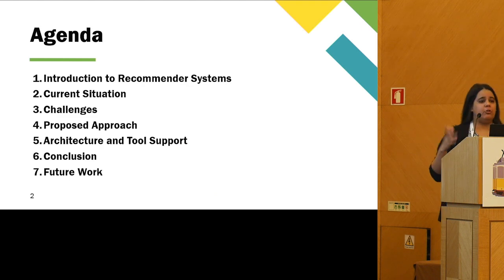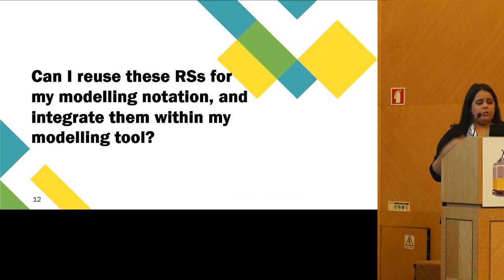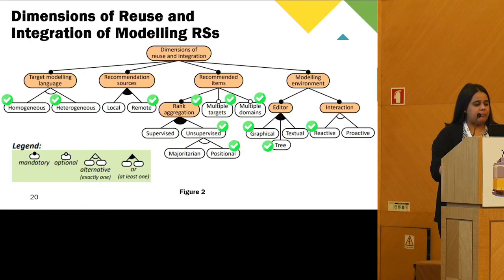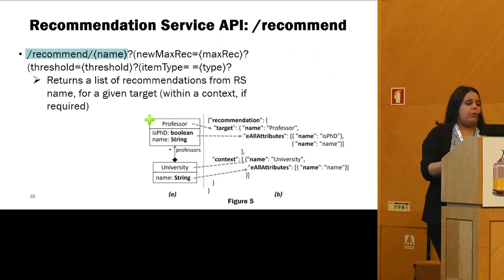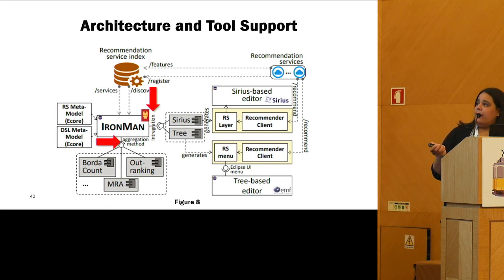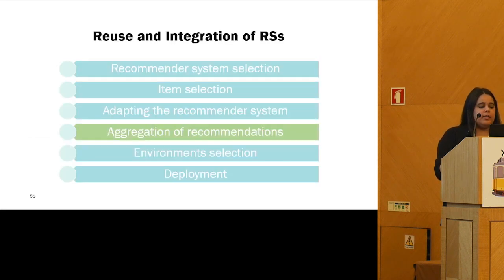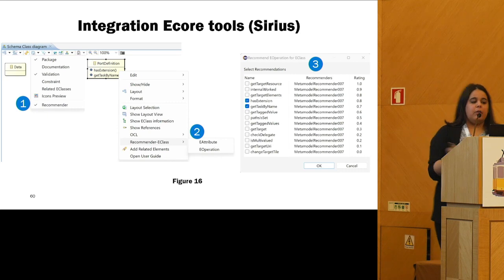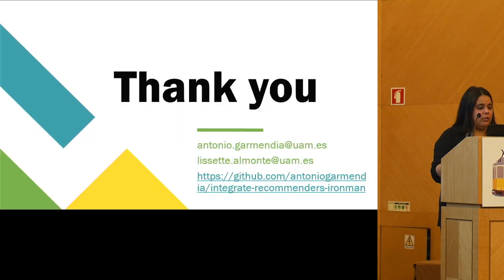[SLE23] Reuse and Automated Integration of Recommenders for Modelling Languages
Reuse and Automated Integration of Recommenders for Modelling Languages (Video, SLE 2023)
Lissette Almonte, Antonio Garmendia, Esther Guerra, and Juan de Lara
(Autonomous University of Madrid, Spain; Autonomous University of Madrid, Spain; Autonomous University of Madrid, Spain; Autonomous University of Madrid, Spain)

Abstract: Many recommenders for modelling tasks have recently appeared. They use a variety of recommendation methods,tailored to concrete modelling languages. Typically, recommenders are created as independent programs, and subsequently need to be integrated within a modelling tool, incurring in high development effort. Moreover, it is currently not possible to reuse a recommender created for a modelling language with a different notation, even if they are similar.
To attack these problems, we propose a methodology to reuse and integrate recommenders into modelling tools. It considers four orthogonal dimensions: the target modelling language, the tool, the recommendation source, and the recommended items. To make homogeneous the access to arbitrary recommenders, we propose a reference recommendation service that enables indexing recommenders, investigating their properties, and obtaining recommendations likely coming from several sources. Our methodology is supported by IronMan, an Eclipse plugin that automates the integration of recommenders within Sirius and tree-based editors, and can bridge recommenders created for a modelling language for their reuse with a different one. We evaluate the power of the tool by reusing 2 recommenders for 4 different languages, and integrating them into 6 modelling tools.